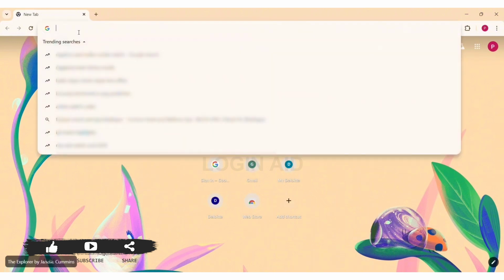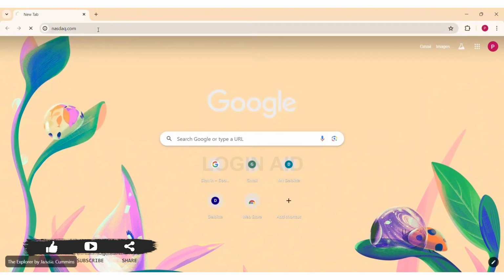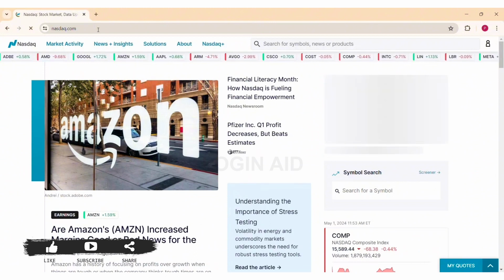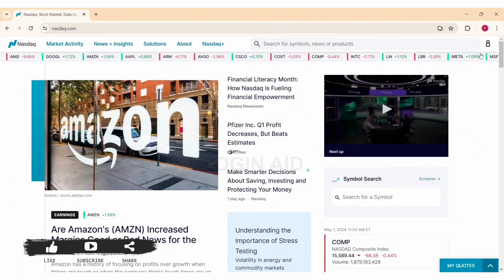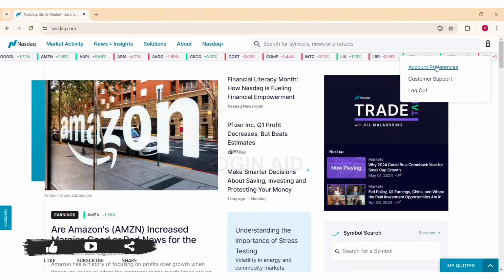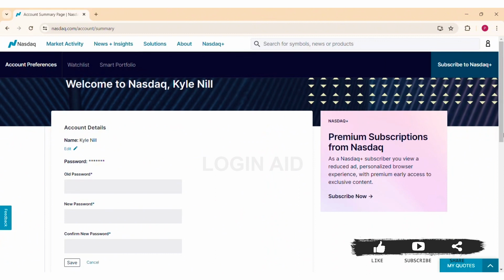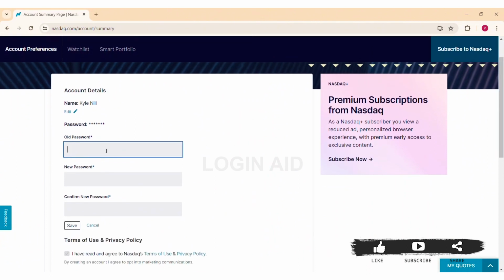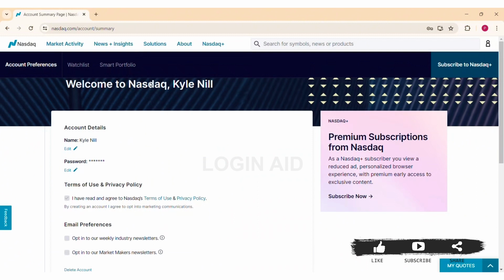How to Change NASDAQ Account Password 2024 | Update NASDAQ Account Password Tutorial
Learn how to change your NASDAQ account password with our easy-to-follow tutorial. Keeping your account secure is crucial for managing your investments safely. In this video, we'll walk you through the steps to update your password on NASDAQ, ensuring that your account remains protected.